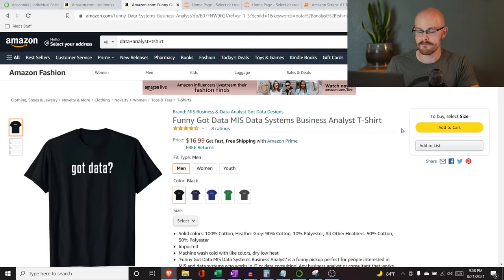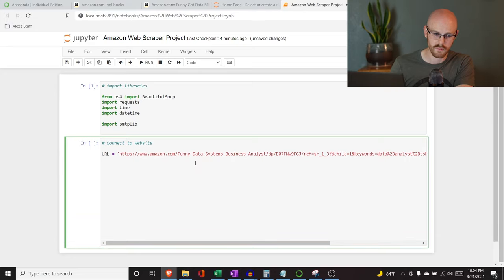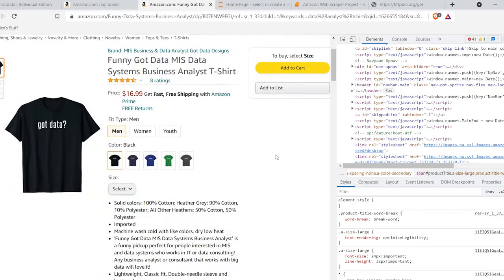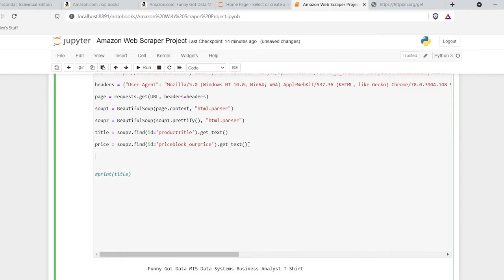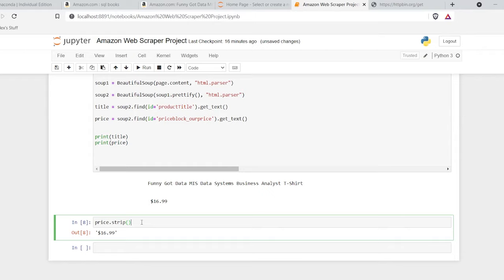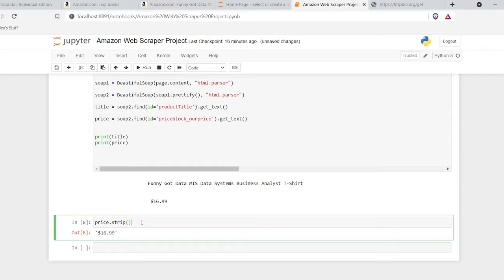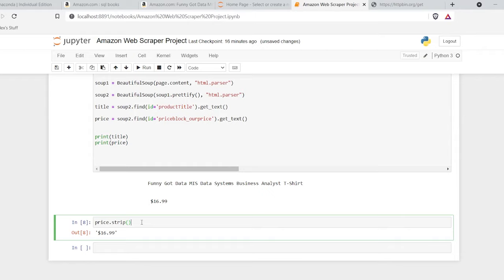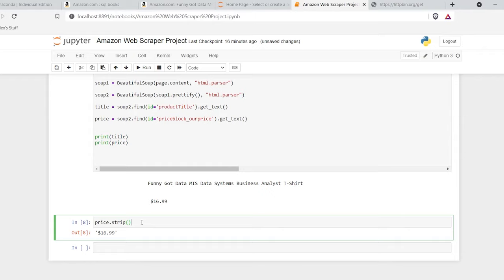Amazon Web Scraping Using Python | Data Analyst Portfolio Project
Web Scraping isn't just for those fancy "programmers" and "software developers". Us analysts can use it too! In this project I walk through how to scrape data from Amazon using BeautifulSoup and Requests.